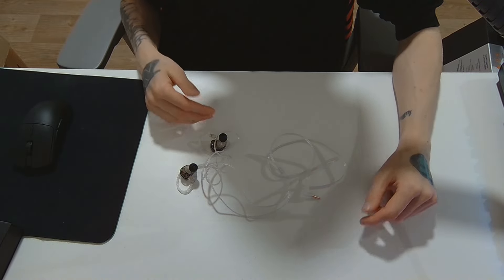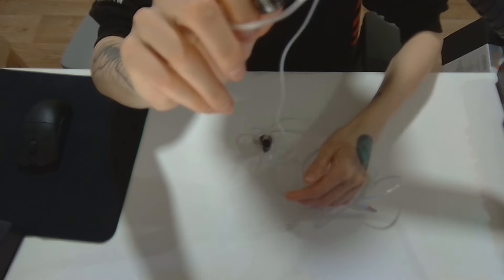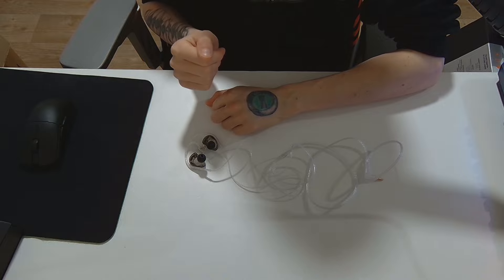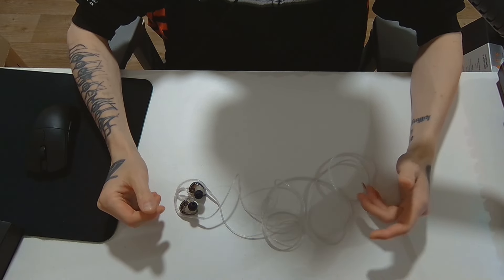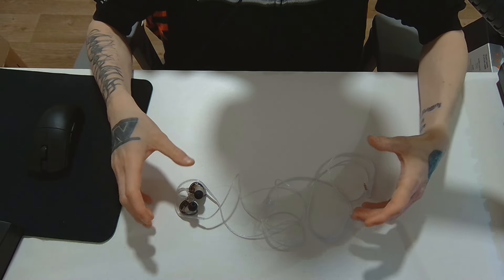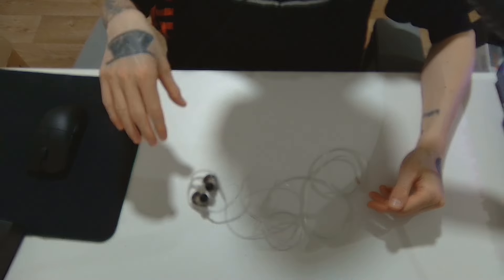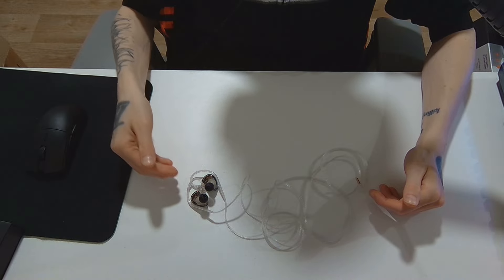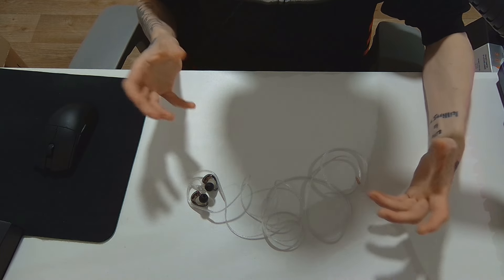Review of the KZ AS10 Pro - A sound so clear you and your eardrums will either love it or hate it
0:00 Intro
0:28 Unboxing (who even wants to see that)
0:58 Build quality
2:13 Comfort
3:57 Sound - Intro
4:24 Sound - Bass
5:29 Sound - Midrange
6:41 Sound - Highs (and technicalities)
8:05 Sound - some more notes/conclusion
8:51 Outro